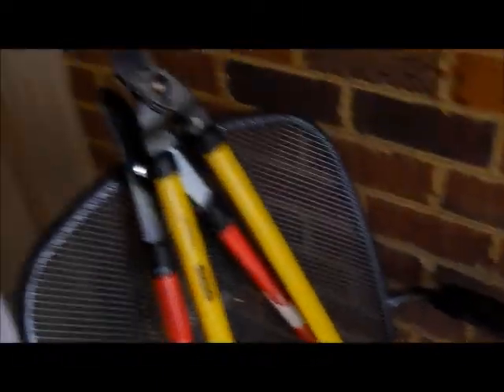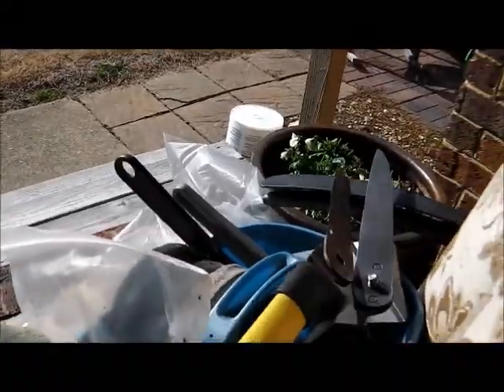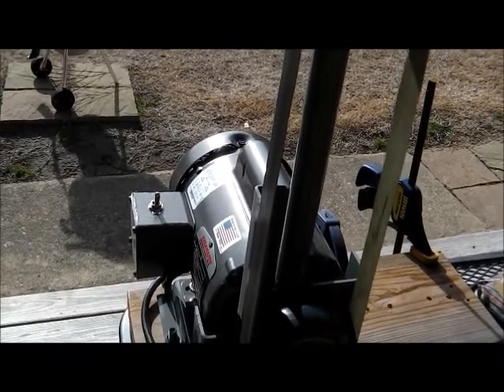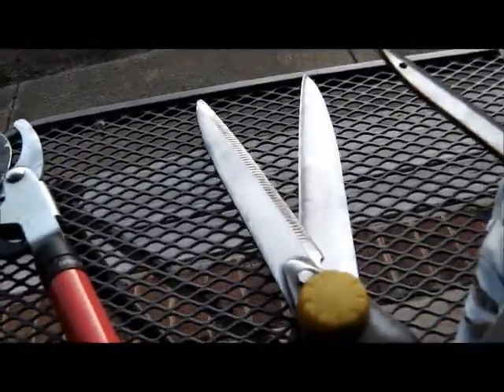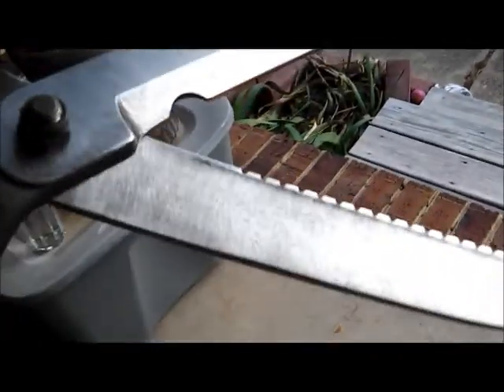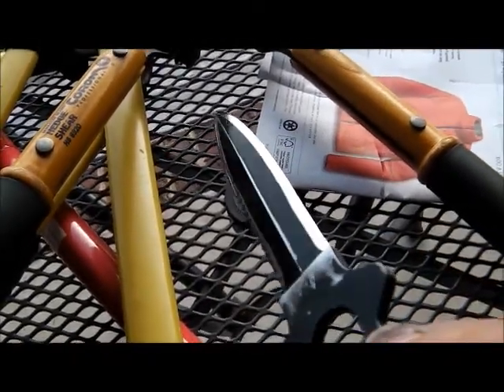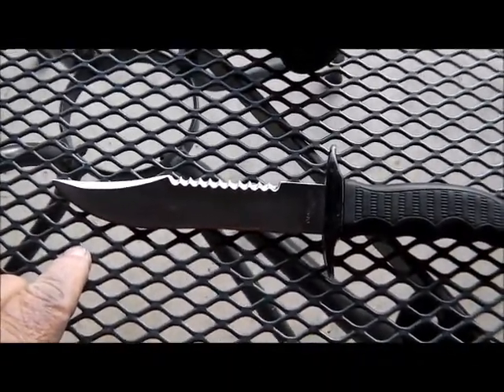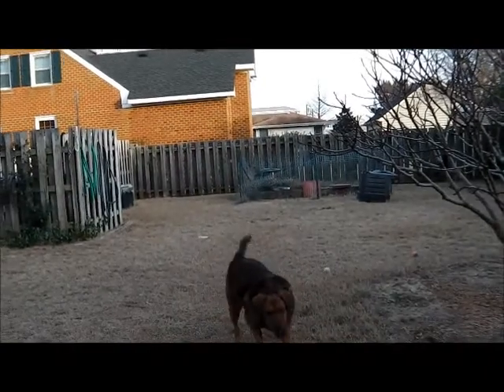JAN 11TH -Yard Gear and Two camping knives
No spin for me today – missed a nice day tooooo.
I have to deliver those yard tools back on Monday, so I figured I should better do them today and those two sports/camping knves of Jon’s
Weather sounds vert wet the next 4 to 5 days – depends on which forecast I look at – tues. says cloudy.
Stand by everyone – good luck  - see u soon.
NOW ON A SIDE NOTE:  HayHead – I am blaming you until proven otherwise – u are the only guy I know who would do it.
Someone is jealous of the ringman (denny) – the kinda new guy finding so many gold rings of late and they went down to the spot where we have been hunting and tossed hundred and hundreds of pennies all over the damp sand zone – that is a nasty thing to do.